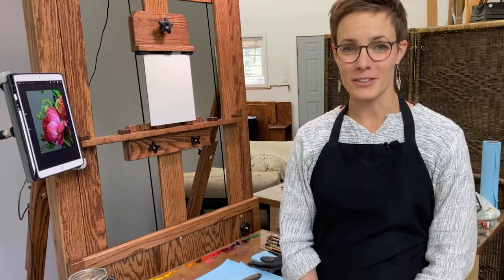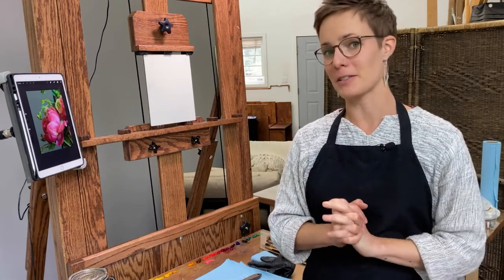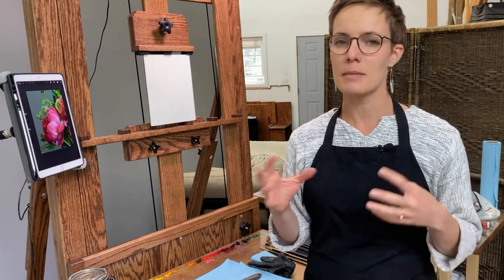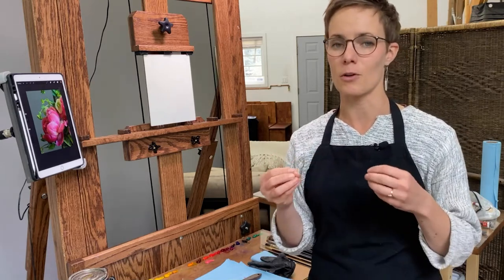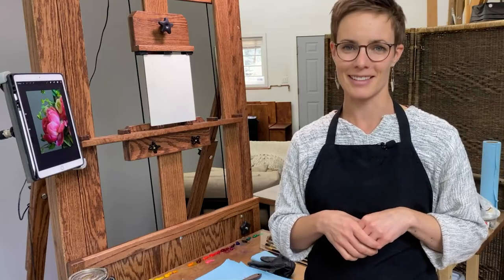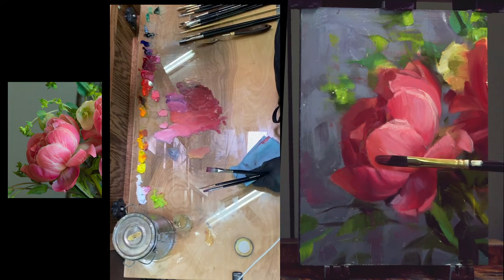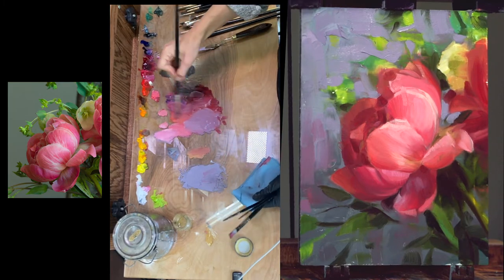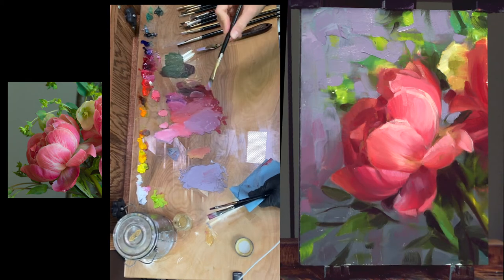Pink Peony: Oil Painting Demonstration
The trailer for "Pink Peony," an oil painting demonstration direct to you from my studio, is live! The full video is available exclusively through MFA.studio at this

This episode is not a part of my fundamentals series but a full-fledged painting demonstration that touches on some of my favorite tricks and tools of the trade for painting nature, florals, and foliage. I’ll introduce you to my pigments and walk you through my color mixing methodology, give you a taste of my layering process, and talk about some of the logistical aspects of working with leaf and petal shapes (drawing, sighting, brush control).

When you subscribe to MFA.studio, you'll receive access to this video, all my future videos, and the entire rapidly growing library of instructional videos from other amazing artists such as Quang Ho, Anna Rose Bain, and Scott Burdick. Join us!